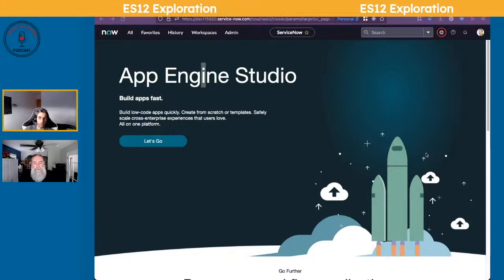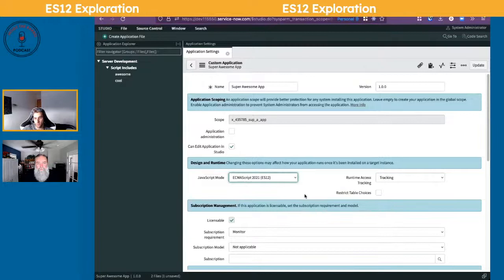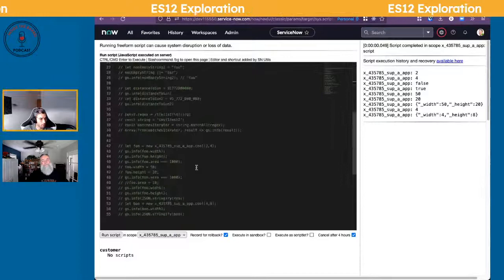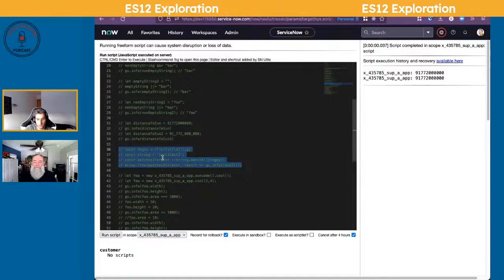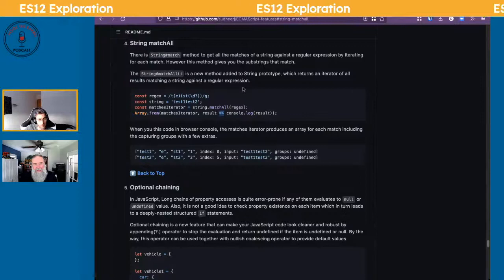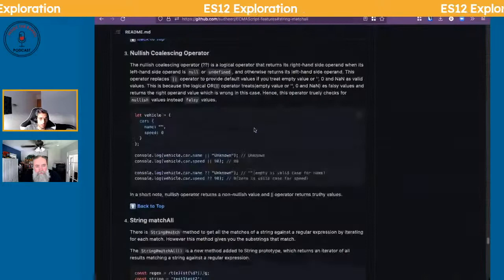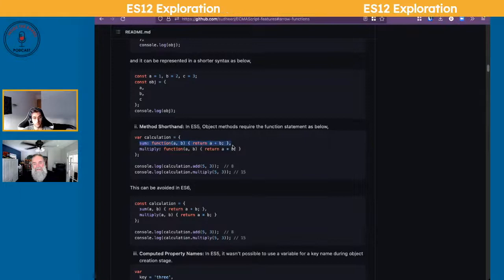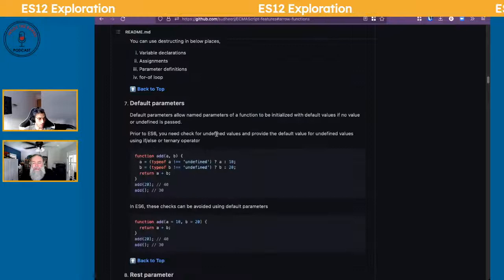Inside the Barrel - ServiceNow Tokyo Release ES12 Exploration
Welcome to the Inside the Barrel Podcast! Follow along as Dorian and Jon as we play around with ES12 on ServiceNow's platform.

Hosts: Dorian and Jon
Guests: